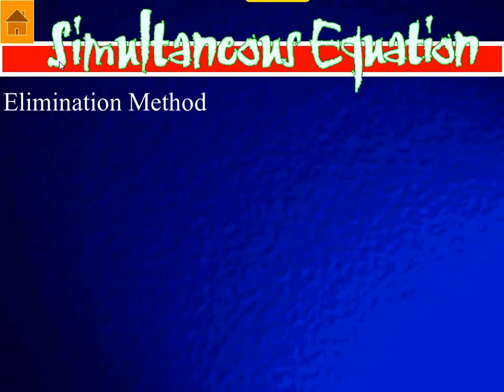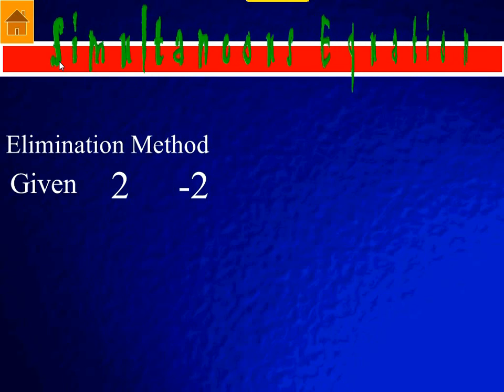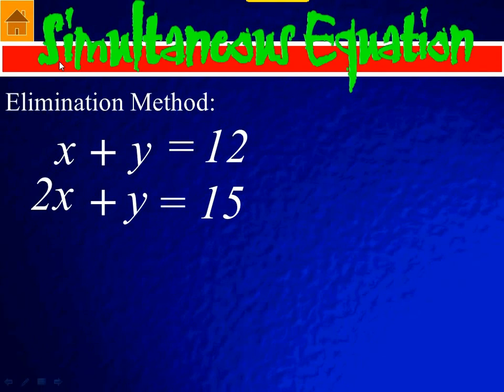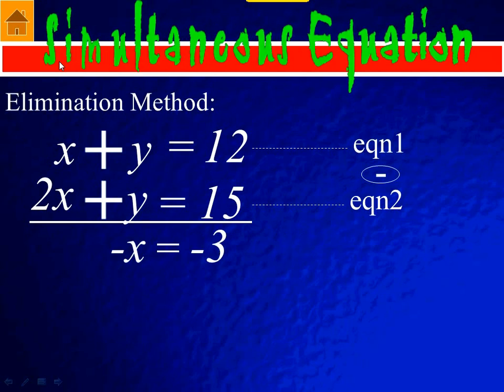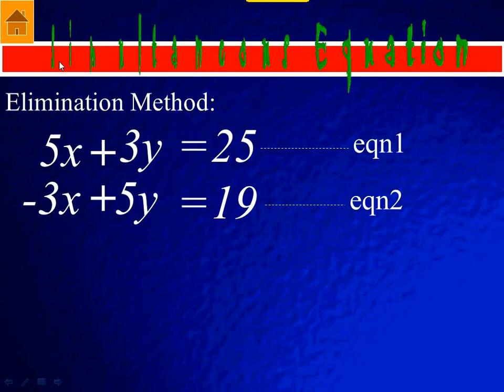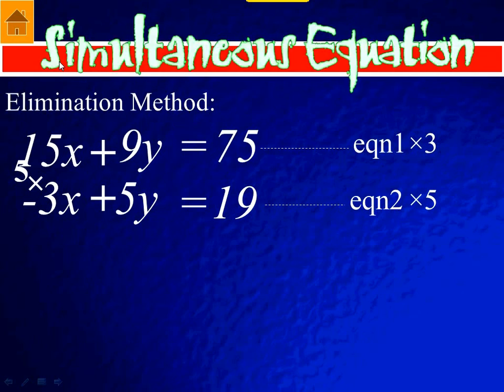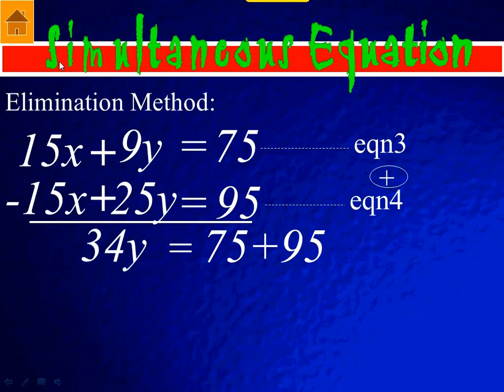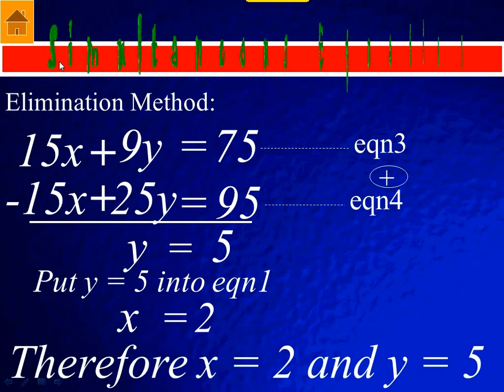Simultaneous Equation1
Mathematics Video